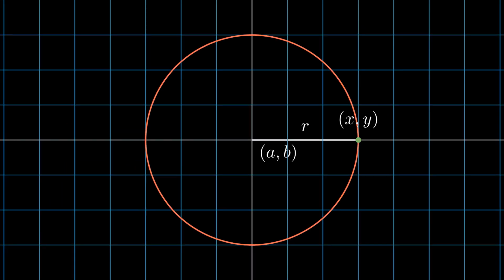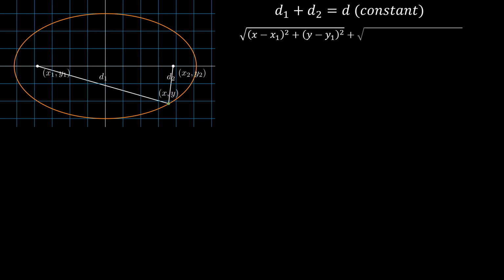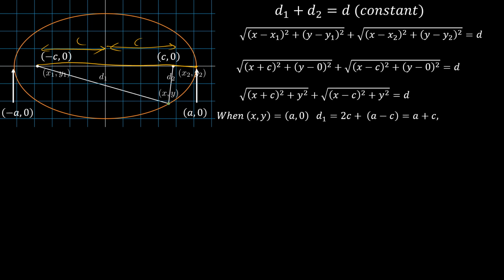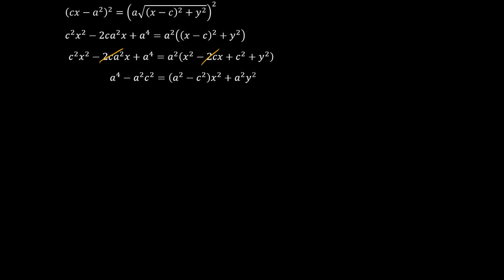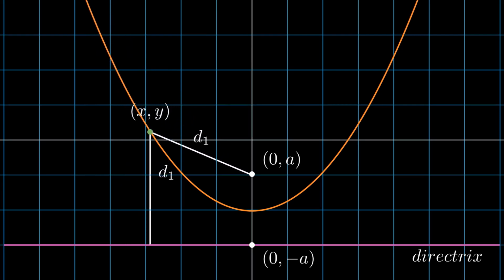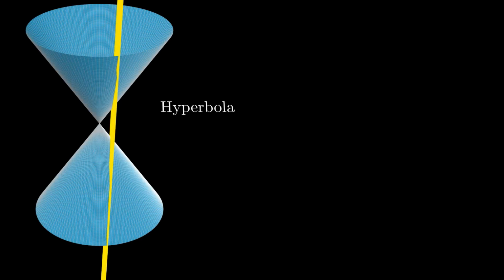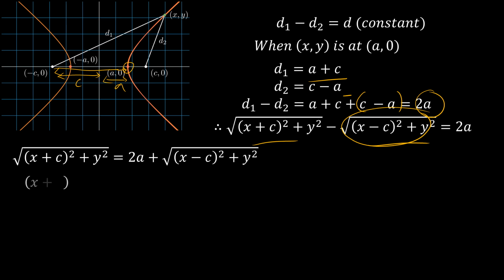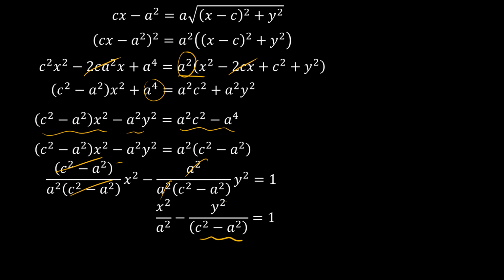Understanding Conic Sections: Ellipses, Parabolas, Hyperbolas, and Circles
In this video, we dive into the fascinating world of conic sections! Conic sections are curves formed by the intersection of a plane and a cone, and they come in four distinct types: circles, ellipses, parabolas, and hyperbolas.

We'll explain how these curves are created, their key properties. Whether you're learning about conic sections for the first time or need a refresher, this video will break down each type with easy-to-understand visuals and examples.

Timestamps:
00:00 - Introduction to Conic Sections
01:53 - Circle
04:17 - Ellipse
14:12 - Parabola
17:55 - Hyperbola